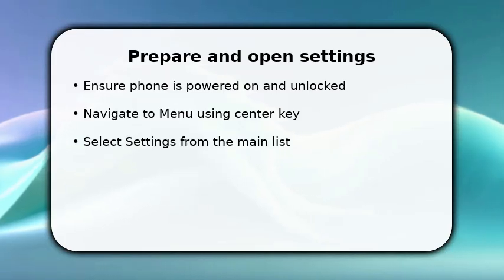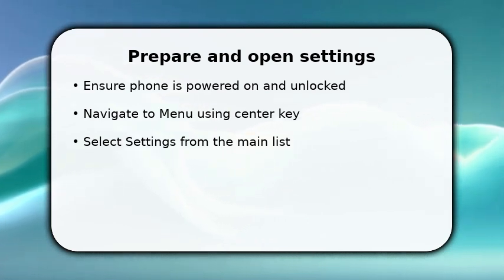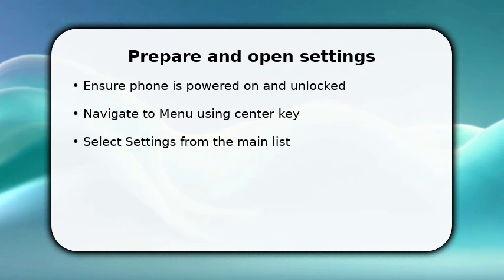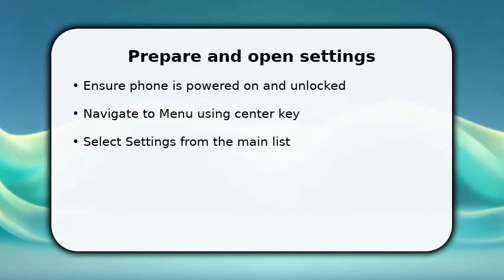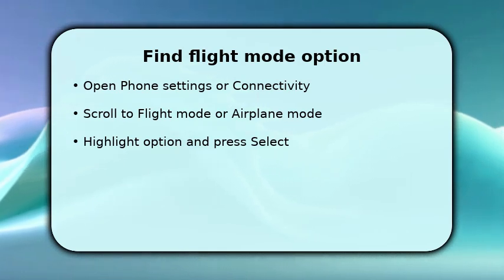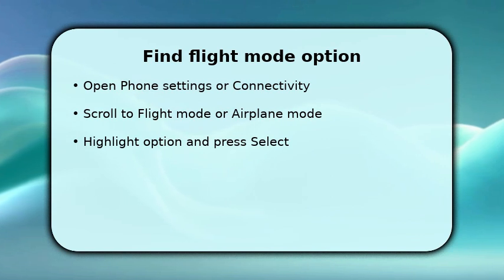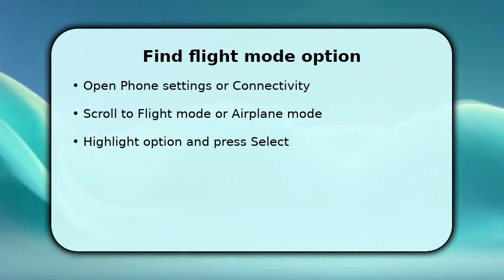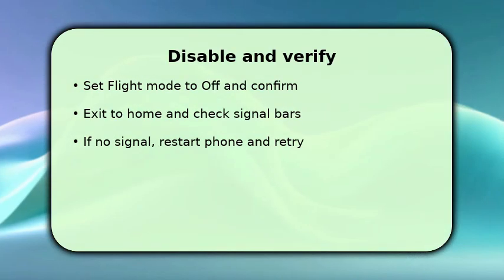How to Disable Flight Mode in Nokia 105 - Step by Step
How to Disable Flight Mode in Nokia 105 - Step by Step | 🔒 Surfshark VPN Deal — Stay private and secure. $1.99/mo + 3 Months Free ▸

Learn the simple steps to disable flight mode on your Nokia 105, ensuring you can make calls and send texts even when airborne. This guide walks through each action required for easy access.

disable, flight mode, Nokia 105, make call, send text